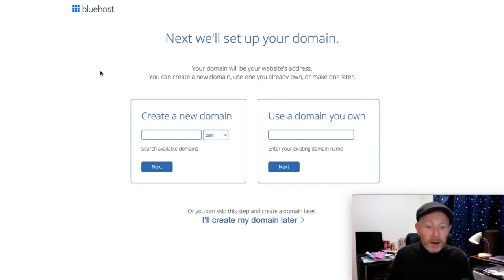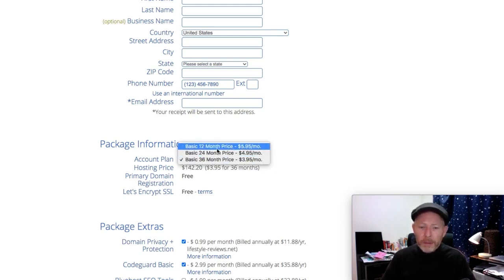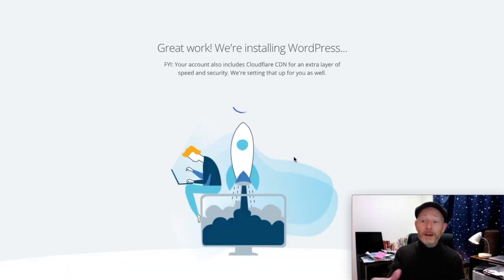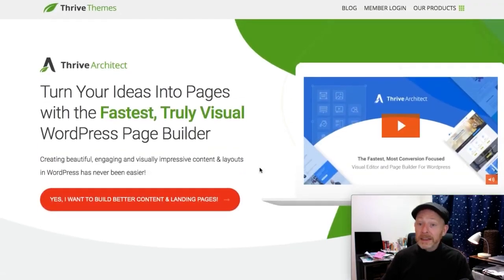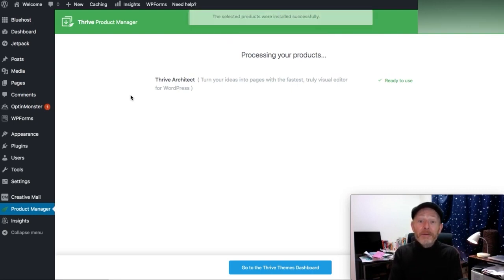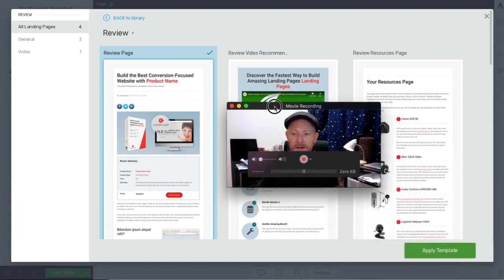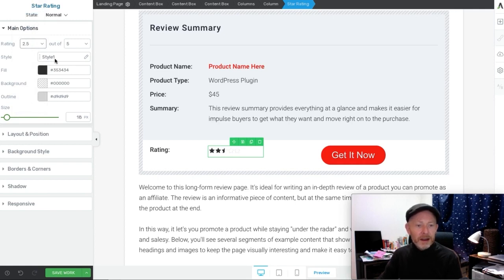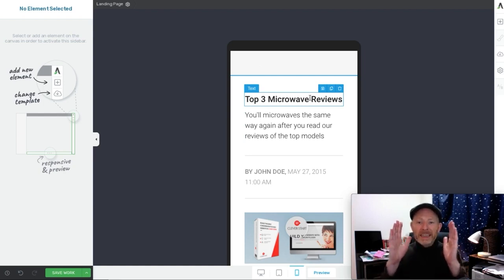How to Create an Affiliate Marketing Website [Step by Step Tutorial 2021]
🎁 Get Bluehost (70% OFF Discount)

do you Want to create an affiliate marketing website and make money online with affiliate marketing? you are in the right place, that's why i created this Affiliate Marketing Tutorial 2021!

in this affiliate marketing tutorial for beginners, i will show you how to Create an Affiliate Marketing Website in 2021 that actually makes money.
making an Affiliate Marketing Website in 2021 is still a great idea as affiliate marketing is expected to grow exponentially throughout the next years.

and in this affiliate marketing tutorial we will use bluehost to build our affiliate marketing website and we will need Thrive Architect plugin to customize our marketing affiliate website.

this is an affiliate marketing for beginners, so if you know some on who want to start affiliate marketing in 2021 share with him this video